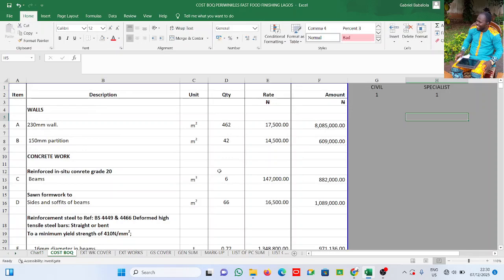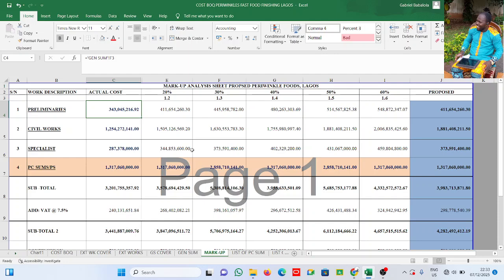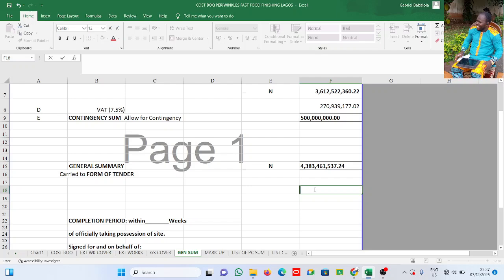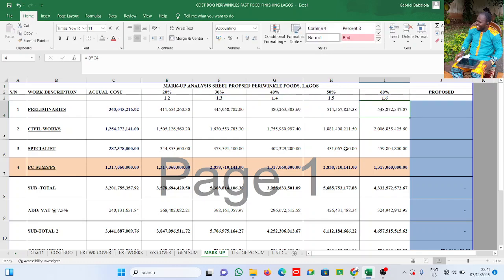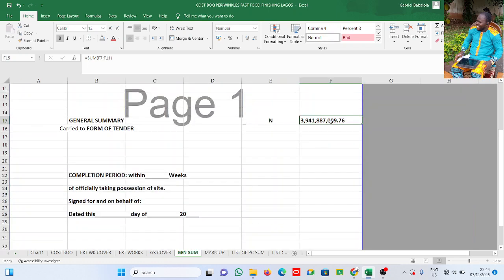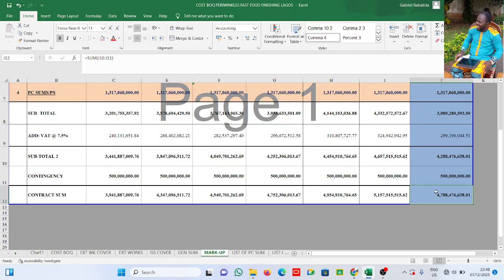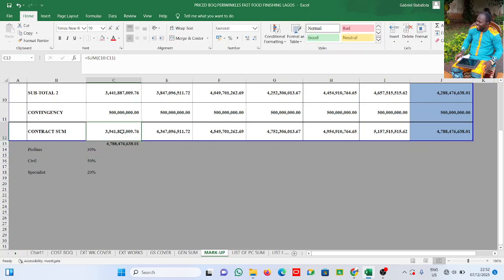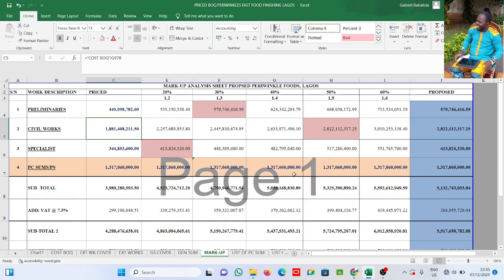How To Prepare Percentage Mark-Up Analysis Sheet Like a Pro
A percentage Mark-up Analysis is a confidential document showing the percentage profit and overhead on the actual cost of a BoQ.

A Professional BoQ has a Cost BoQ, and a Priced BoQ. A BoQ with profit and overhead is what is referred to as a Priced BoQ.

BoQs are categorically divided into
Civil ( substructure, carcass, finishings)
Specialist ( e.g.MEP, ceilings, Aluminum works, piling works, to be done by subcontractors or nominated contractors).

Provisional or Prime Cost Sums

All these are not marked-up same way in a BoQ.